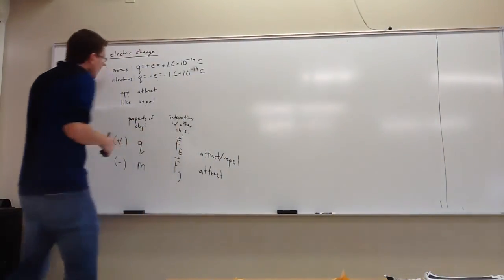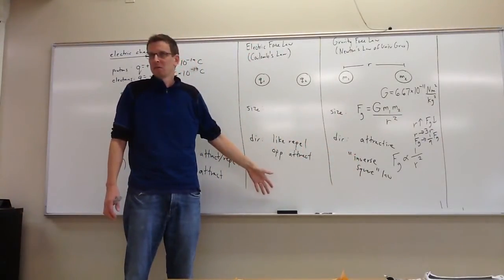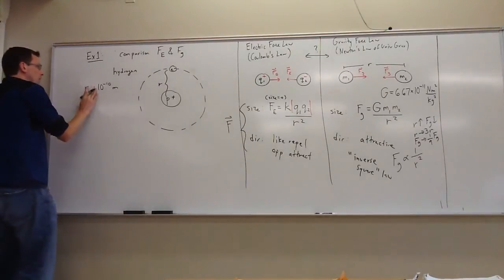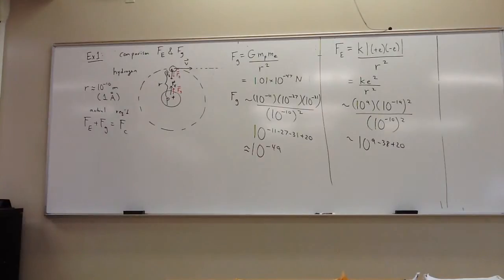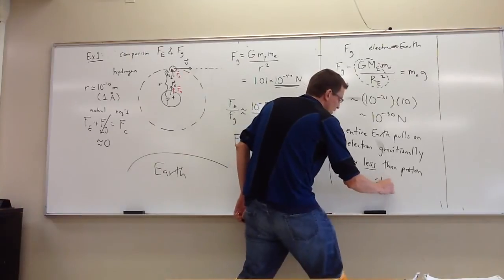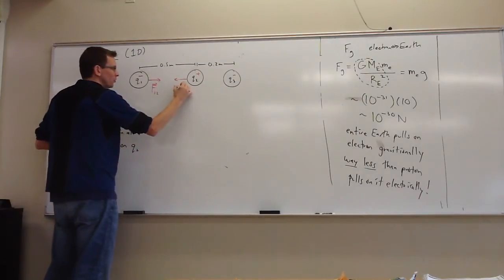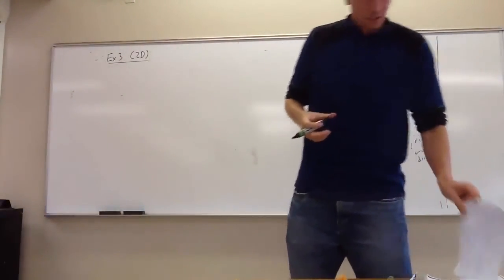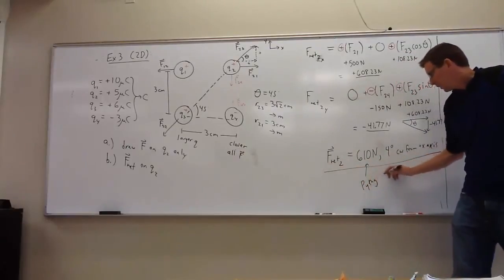1. B: Gen Phys II Lecture & Calc Phys II Lecture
[00:00] a.) Announce & Review
[03:07] b.) Electric Force
[18:50] c.) Ex 1: Fe vs. Fg on atomic & everyday scales
[49:54] d.) Ex 2: 1D vector addition
[1:03:41] e.) Ex 3: 2D vector addition

SPECIAL NOTES for this lecture:
Note I: CORRECTION! I made a mistake in this example (at time 33:56), wrote numerical values in ratio upside down. See Canvas for screenshot of correction.
Note II: CORRECTION! Some final numerical values in this example are slightly off. See corrections pdf in Canvas.

COURSE MATERIALS that go with this lecture (see Canvas):
Electric Fields maps & links (Figures 1-5)
Two Corrections (see above) - screenshot (Note I) & pdf (note II)